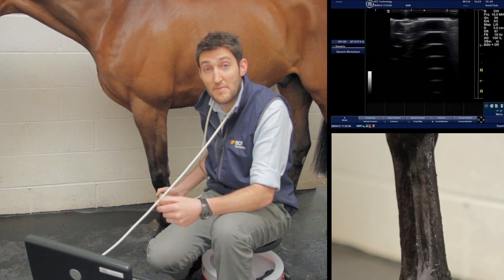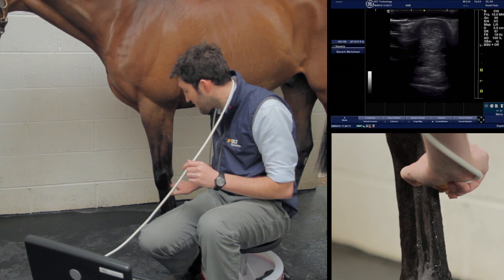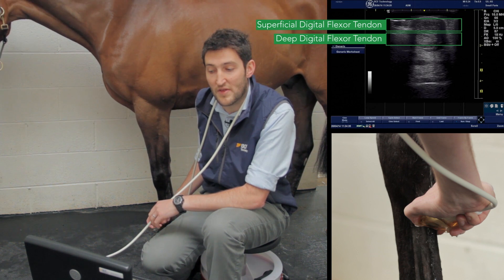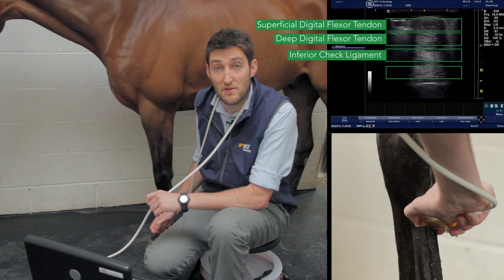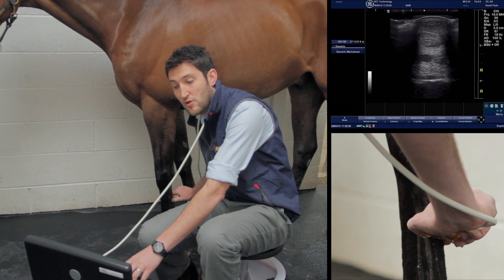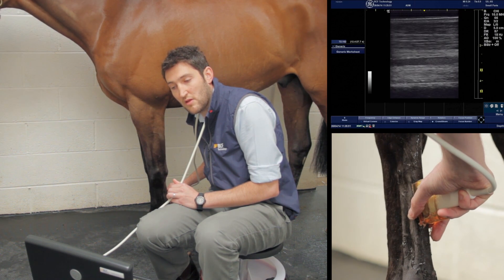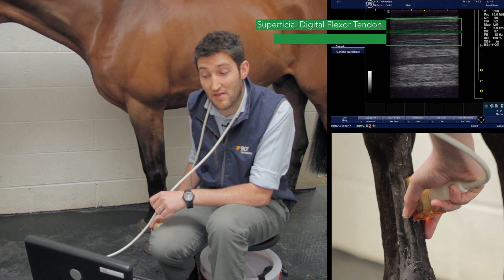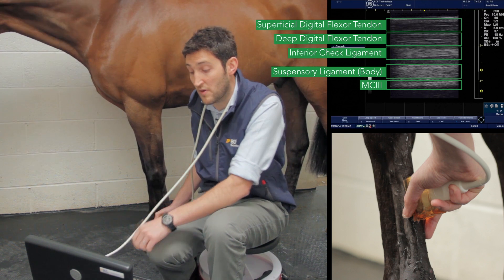IMV imaging Ultrasonography of the Distal Limb video 8 - The mid-metacarpus - zones 2A & B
This is the eighth in a series of introductory videos by Ben Sullivan BVSc MRCVS, clinical manager and in-house vet for IMV imaging (previously known as BCF Technology Ltd). The video series aims to provide a solid knowledge of the basic principles and techniques involved in acquiring and interpreting diagnostic quality ultrasonographic images of the equine distal limb, with a particular focus on the soft tissue structures of the palmar metacarpus and plantar metatarsus, and also the palmar and plantar pastern region. This eighth video covers the ultrasonographic anatomy of the mid-metacarpus (zones 2A&B).

These videos have been produced in association with the British Equine Veterinary Association (BEVA), and we are very grateful for their assistance. All filming and video editing by Jonny Clooney. Special thanks to Filham Park Vets for the use of their facilities for the filming of these videos.

View the full ultrasonography of the equine distal limb training course